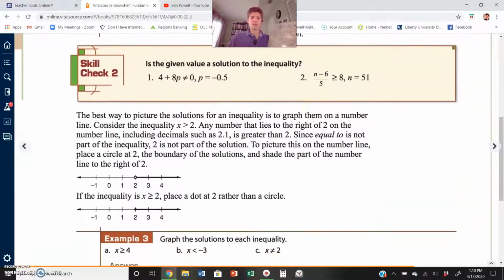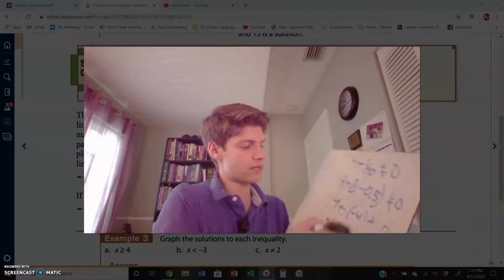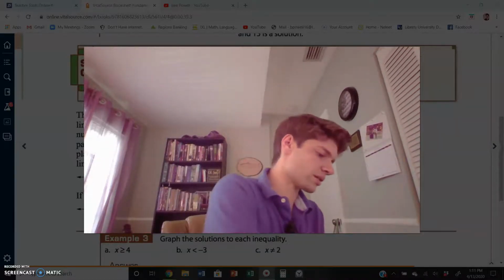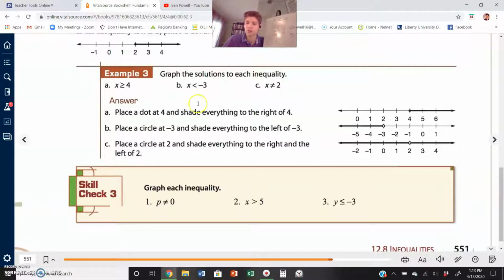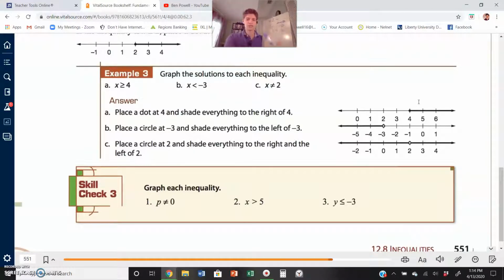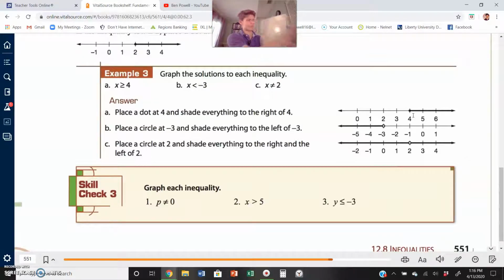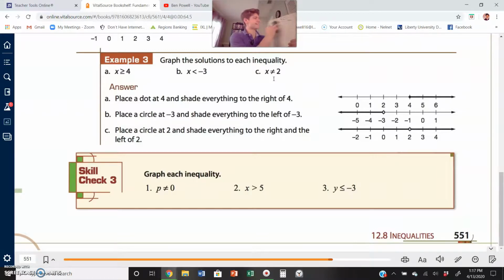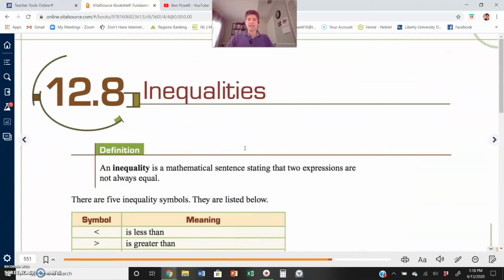4/14/2020 L. 12.8 Pt. 2